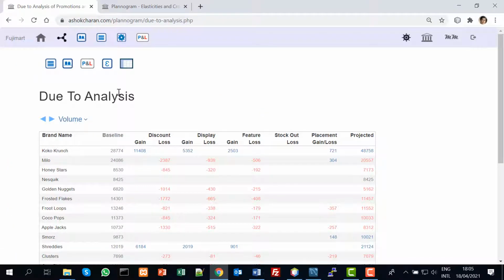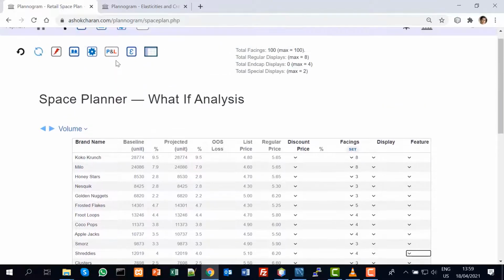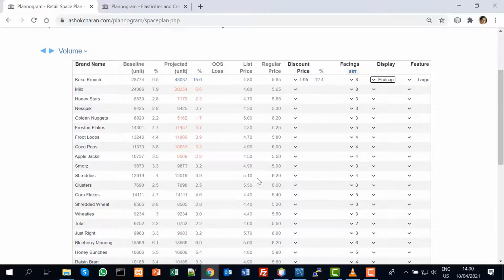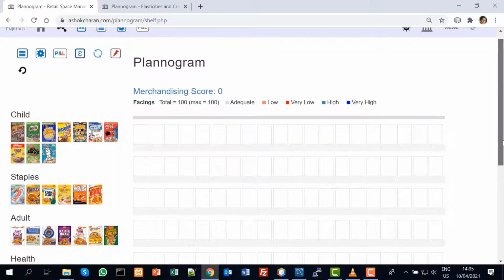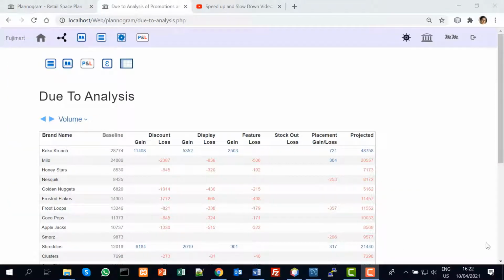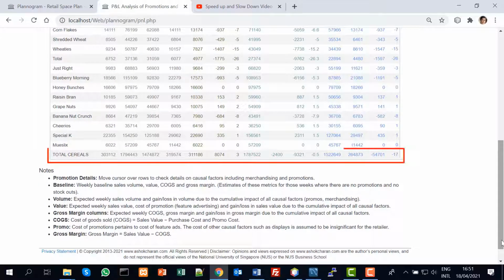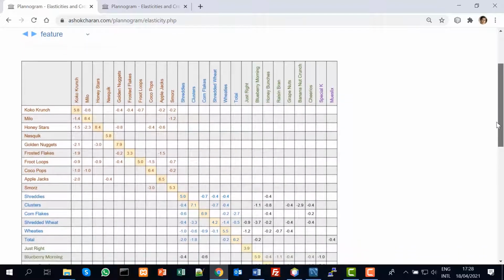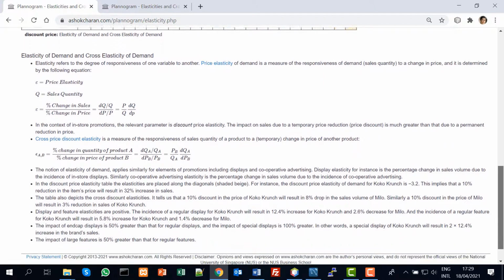Plannogrammer - Experiential Learning Apps to train Retailers, Category Managers and Trade Marketers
The Plannogrammer is an experiential learning facility for category managers, trade marketers, and retailers in consumer markets. Ideally suited for hybrid learning programmes, Plannogrammer imparts hands-on training in the planning and evaluation of promotions and merchandising.

It supports a collection of simulation and analysis platforms such as Promotions and Space Planner for optimizing space and promotions, Plannogram for populating shelves and merchandising, a Due To Analysis dashboard that decomposes brand sales into the factors driving sales, and a Promotion Evaluator to evaluate the volume, value and profit impact of promotion plans.